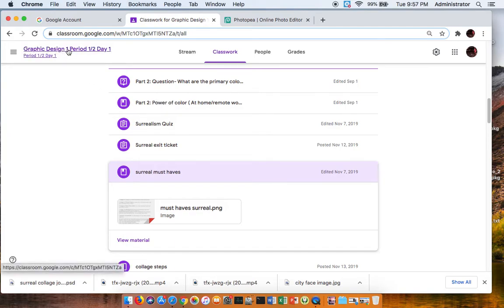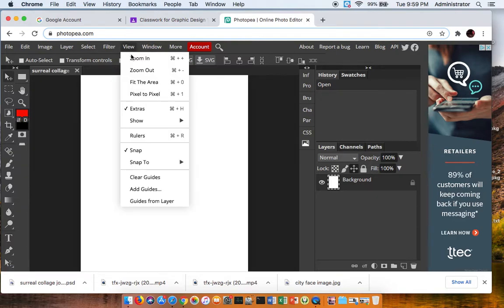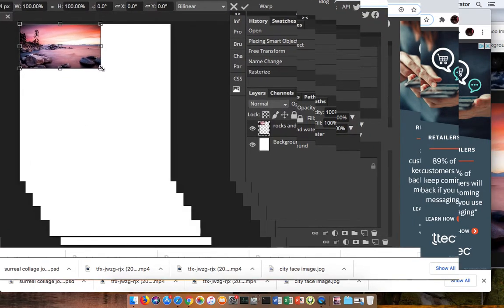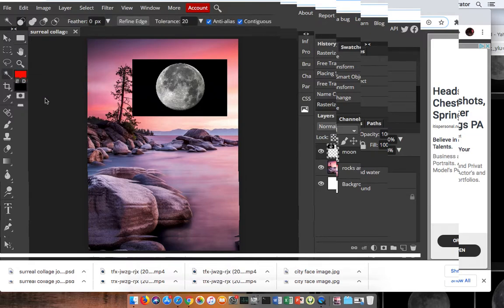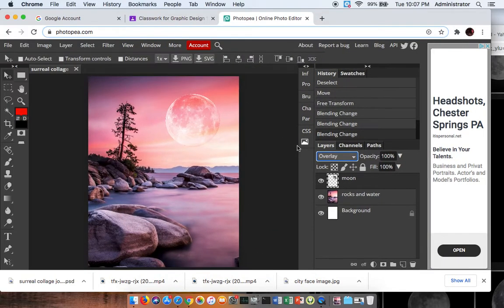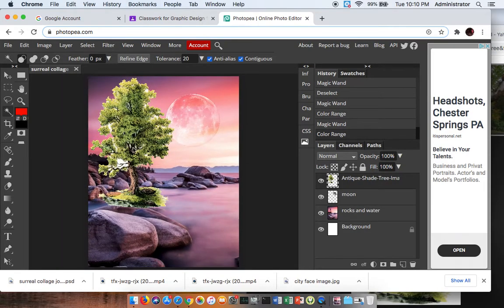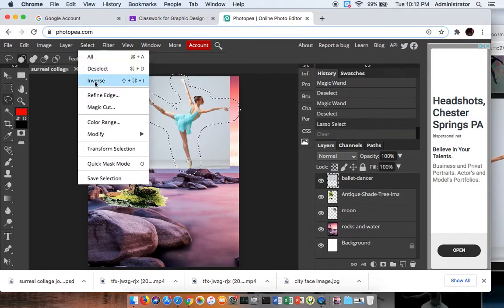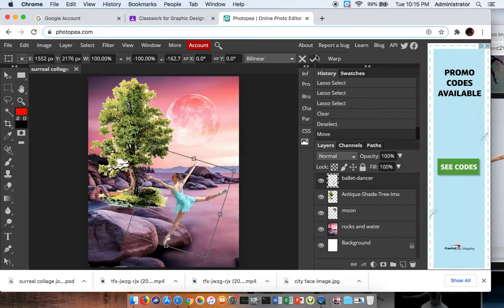surreal collage using photopea